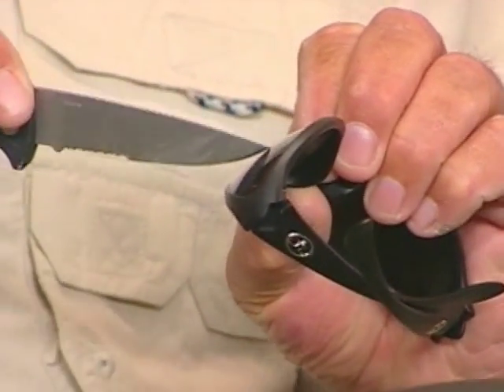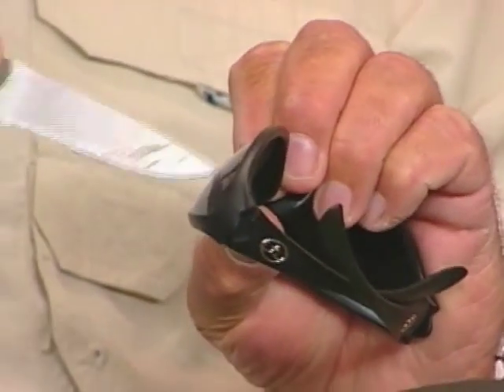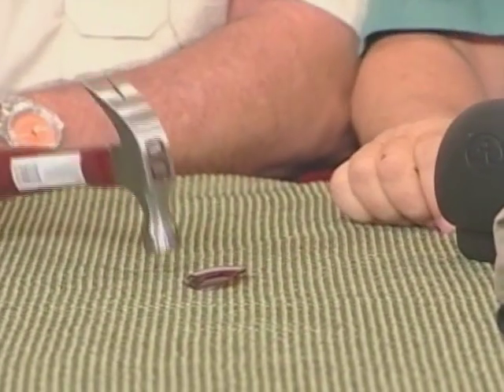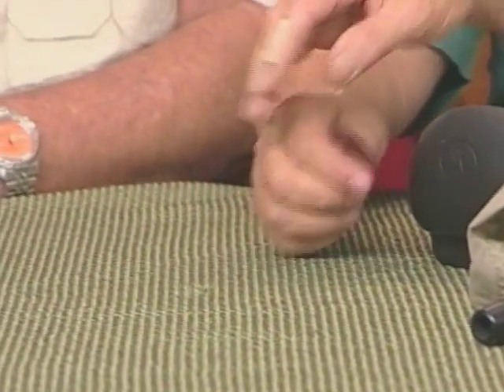FlyingFisherman RhinoLens Sunglasses Demo